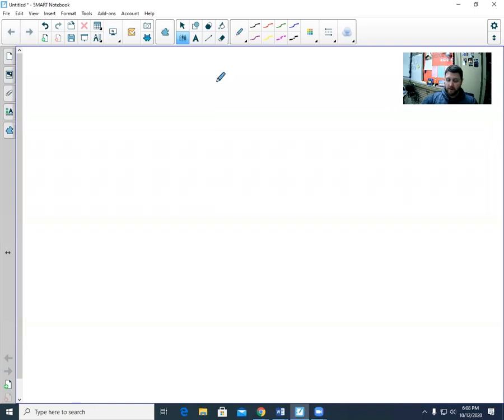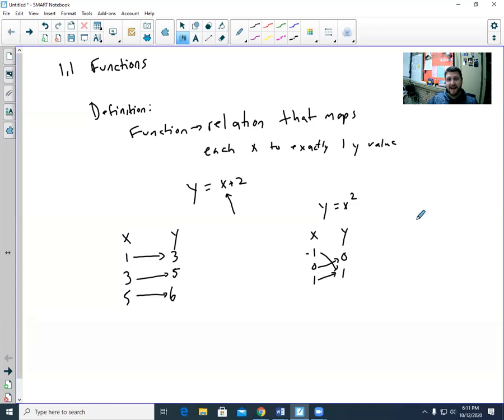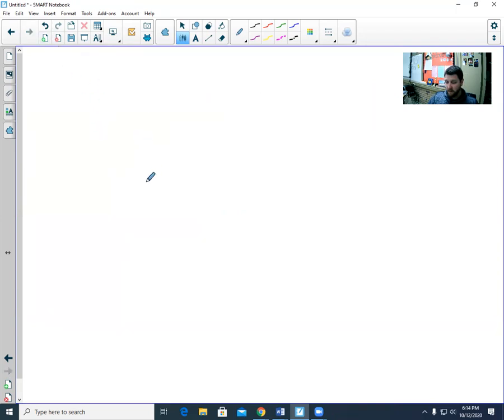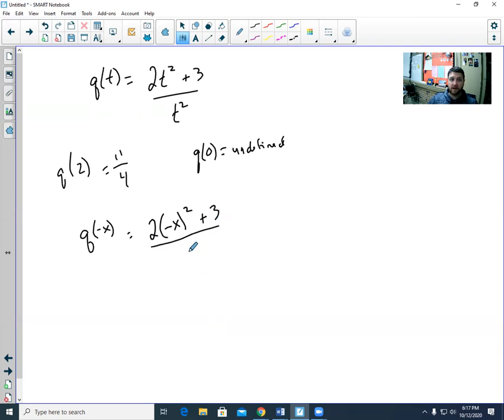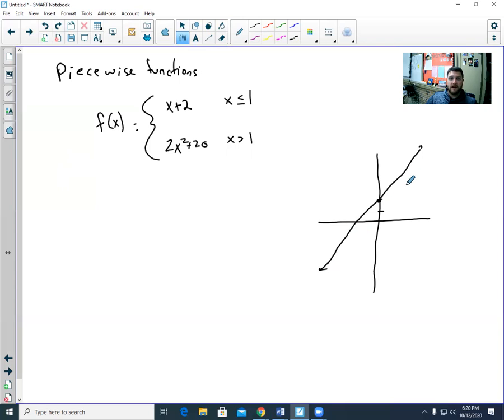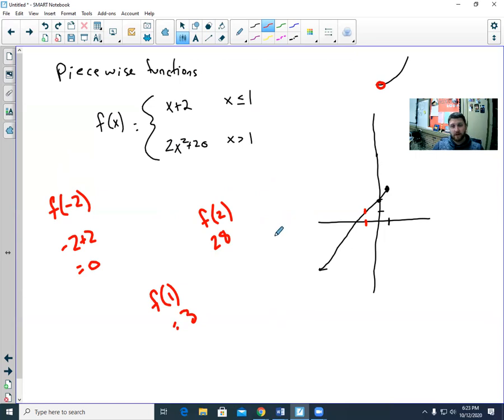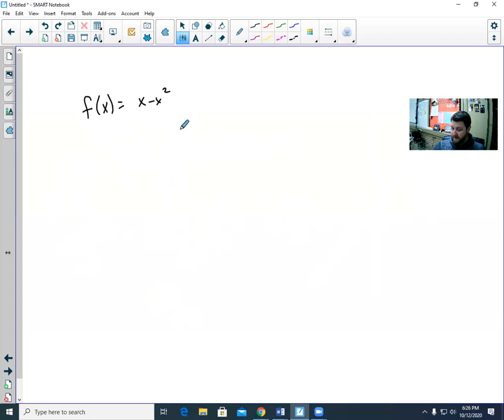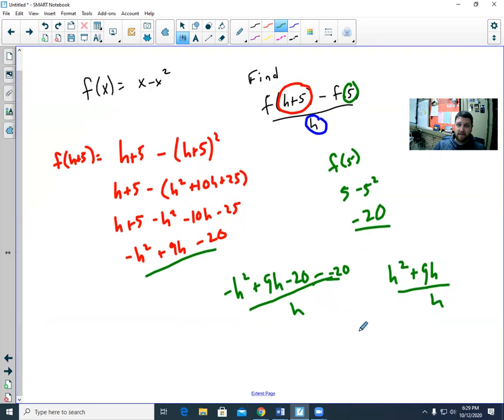Calculus Section 1.1 Functions